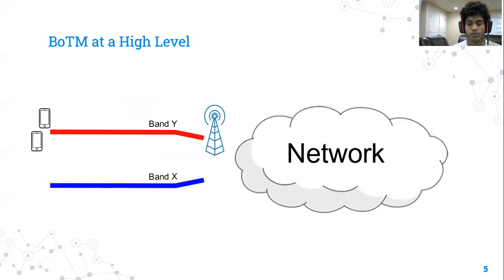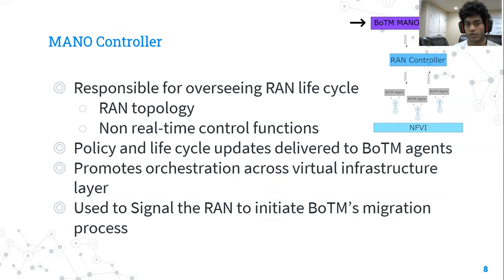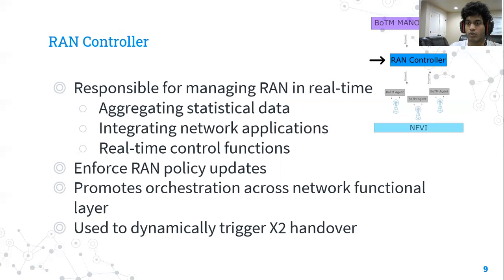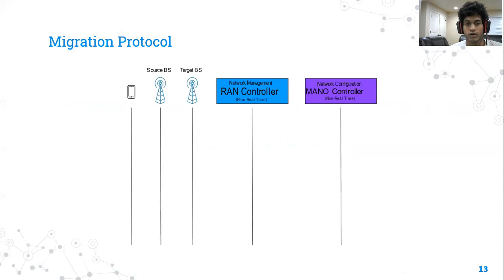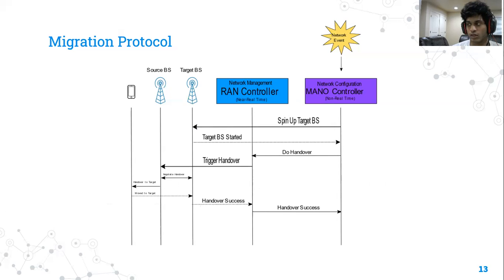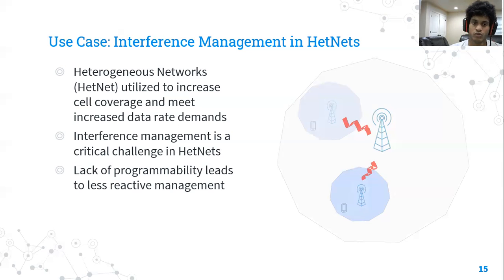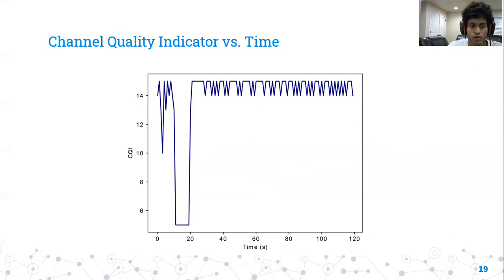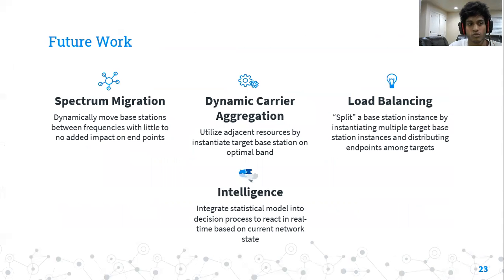BoTM: Base-Station-on-the-move, a Radio Access Network Management Primitive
Undergraduate Research Symposium Spring 2021